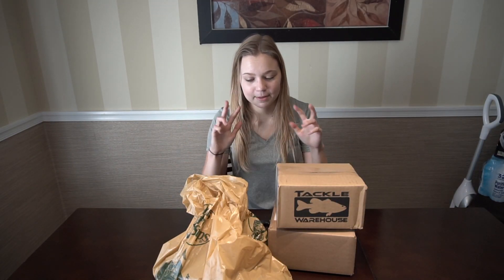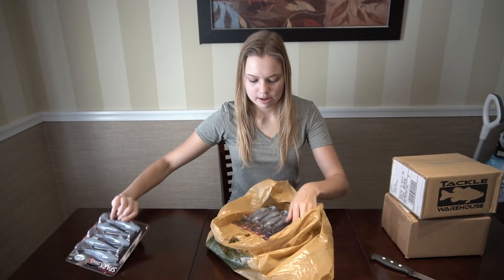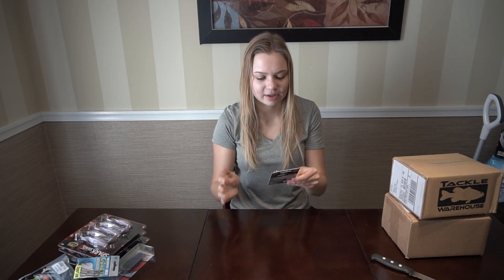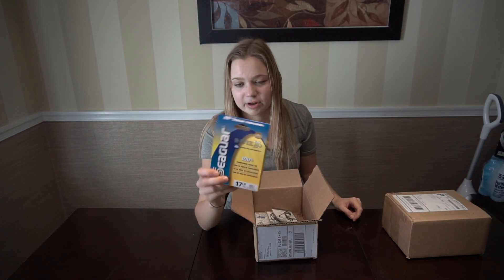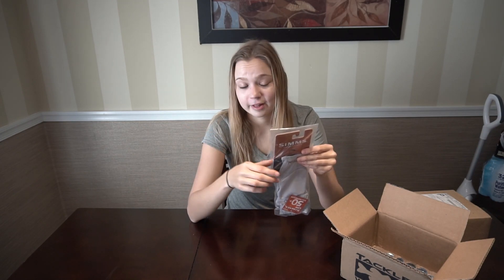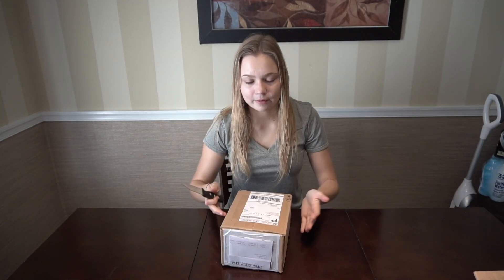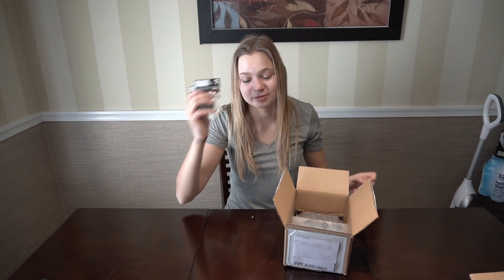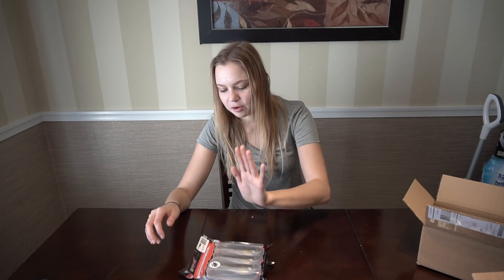Florida Trip Tackle Unboxing! (FL2)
I unbox some packages from tackle warehouse and bass pro that I bought to catch some fish on my trip to Florida!

1st Florida video (bass) –

Check out Simple fishing!

Want some sweet customizable fishing apparel? Check out Fishing icons!

Gopro: Gopro Hero 3+ silver
Gopro Mounts: chest mount & goose neck
Camera: Sony a55
Lens: 18-55 SAM and/or 18-70
Tripod: Ravelli APLT4 61 inch Aluminum Tripod